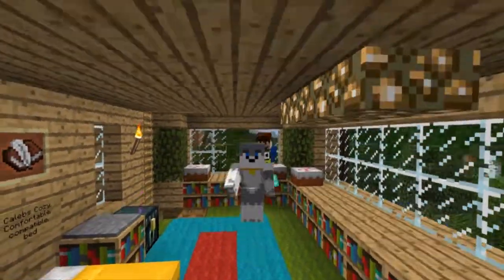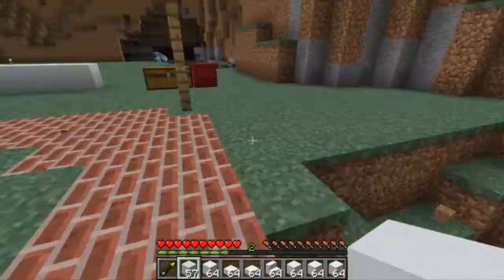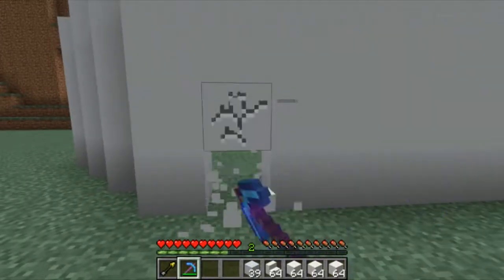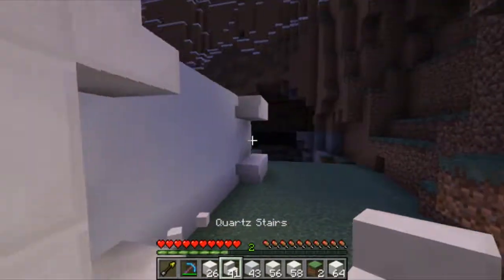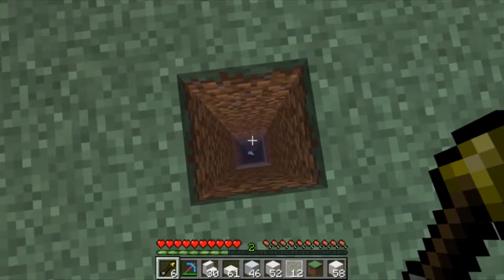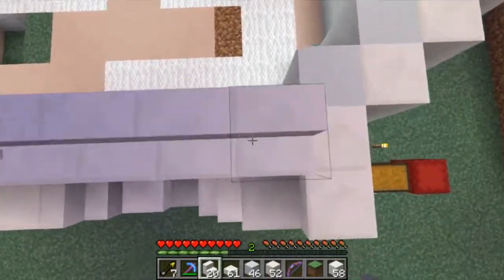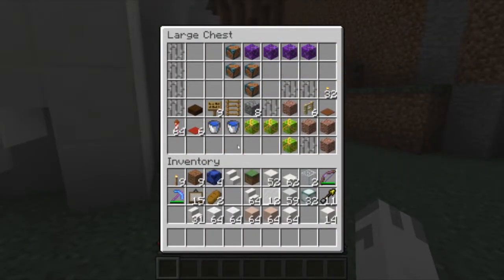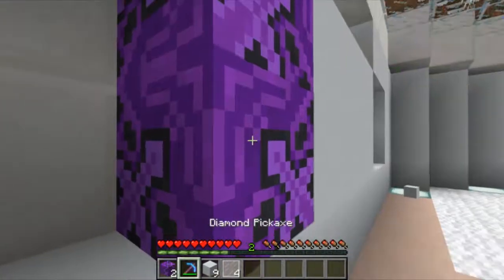Minecraft Java - Quack and Woof World - The Art Gallery (83)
I am now officially a self-proclaimed "artist"!

Hello everyone and welcome to another episode of Quack and Woof World! In today's episode, we begin building a new project in the town: an art gallery! This art gallery features almost every painting in Minecraft along with some lovely sculptures!

● Want your name on the Wonderful Wall of Wonder? All you have to do is do something nice like donating to charity or something of that matter :)